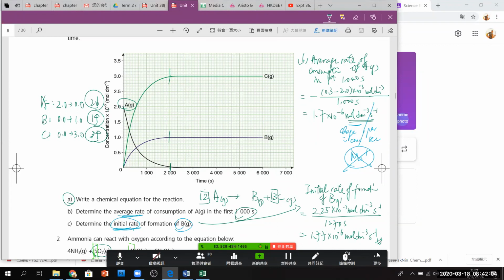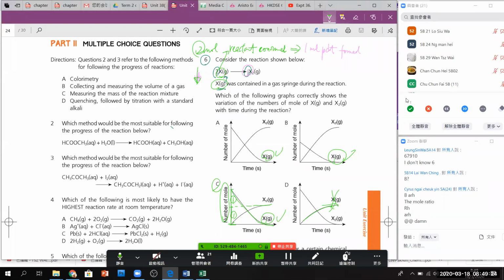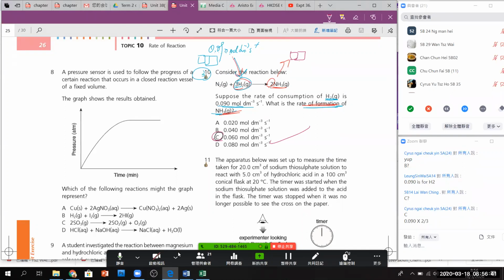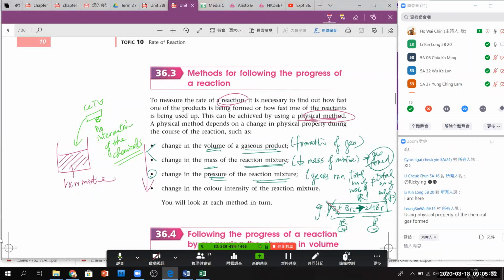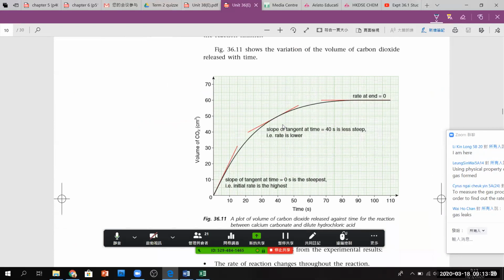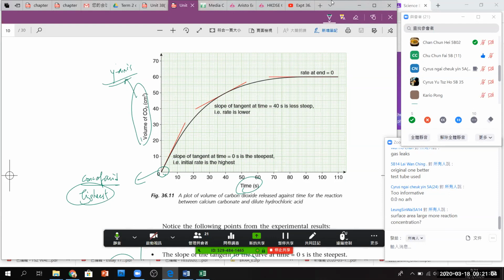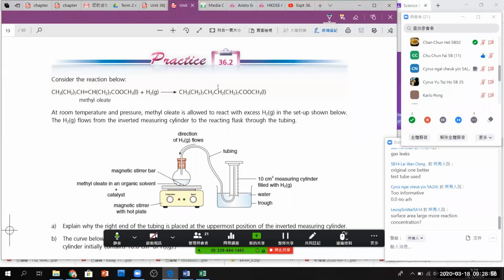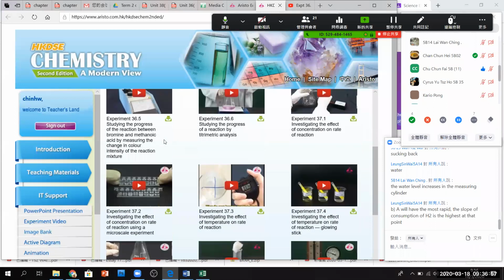Ch 36 - Rate of Reaction - 36.3-36.5 determining rate by measuring volume of gas / mass of mixture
Expt 36.1 Studying the progress of a reaction by measuring the change in volume of a gaseous product:

Expt 36.3 Studying the progress of a reaction by measuring the change in mass of a reaction mixture: